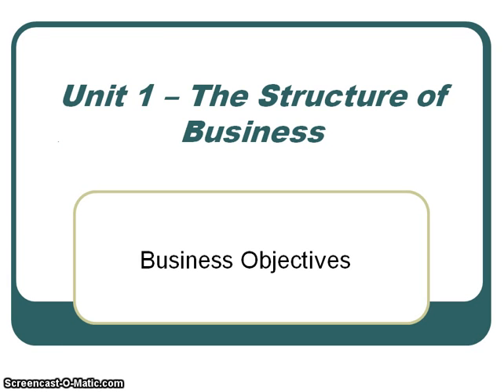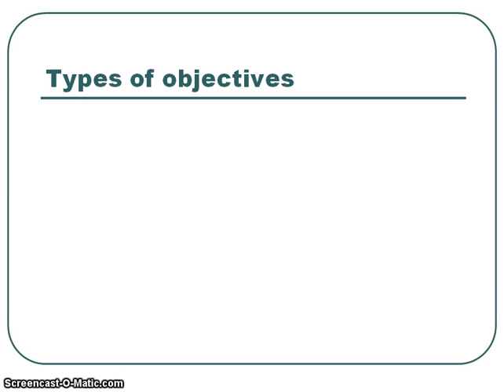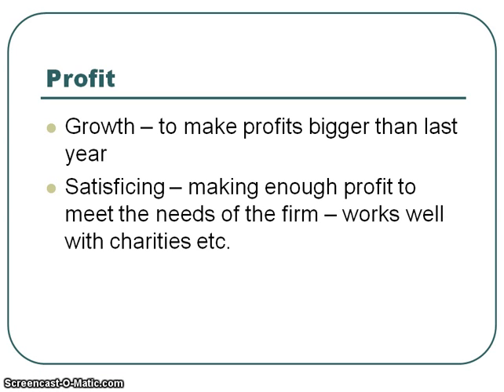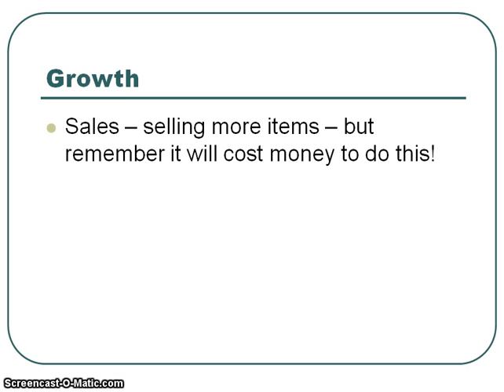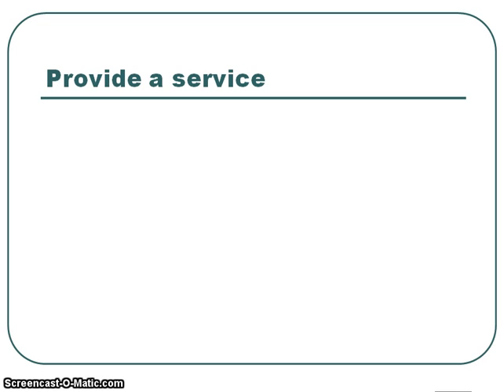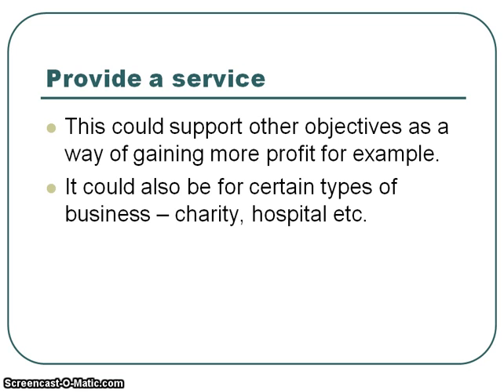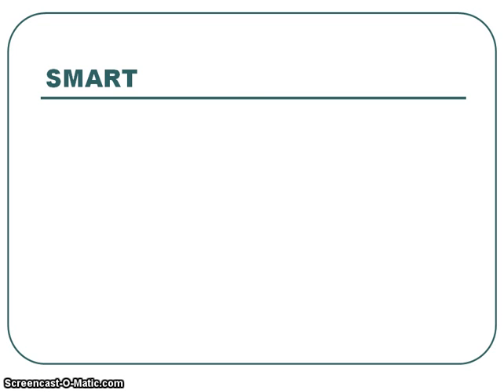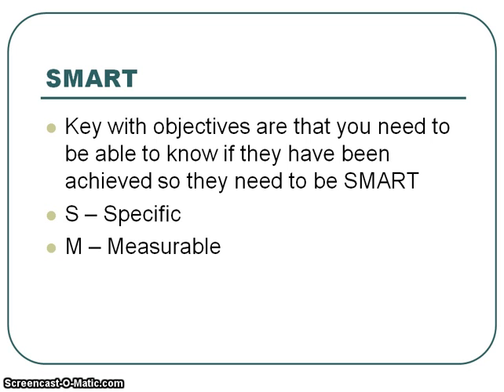Business objectives GCSE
Lesson 2 of Unit 1